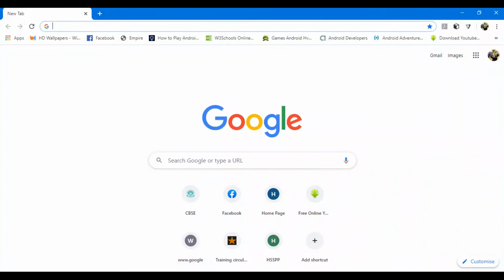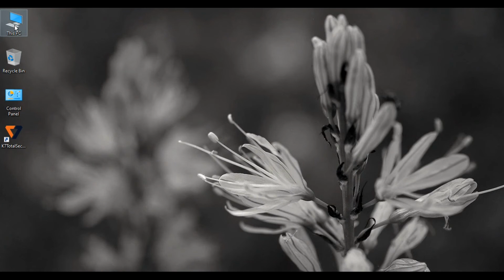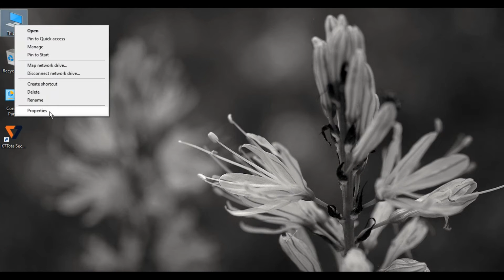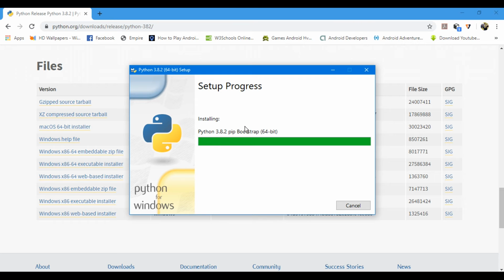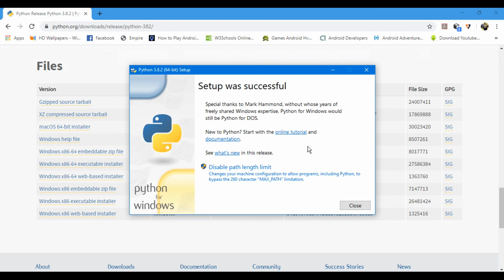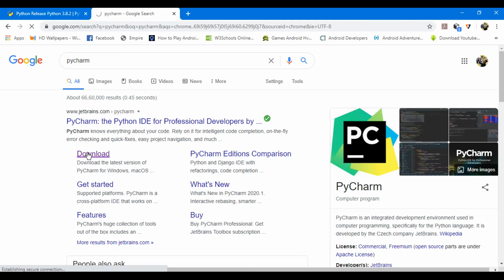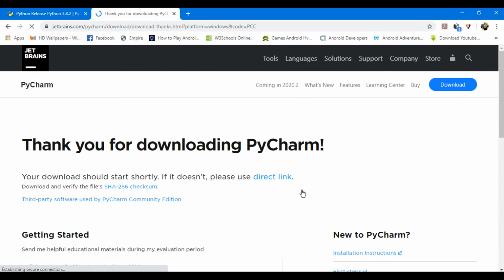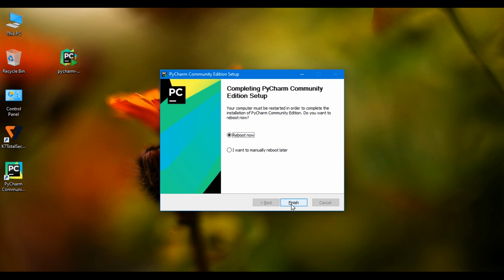CLASS 11 PYTHON SESSION 02 DOWNLOADING AND SETTING UP PYTHON